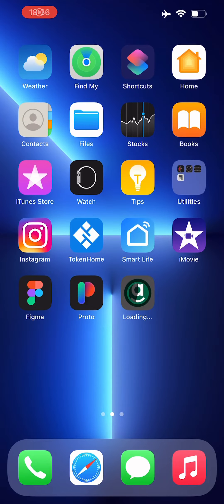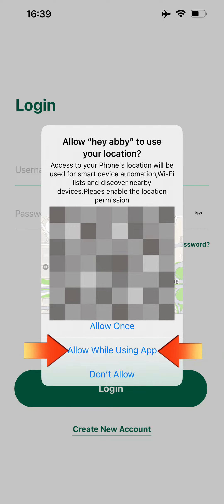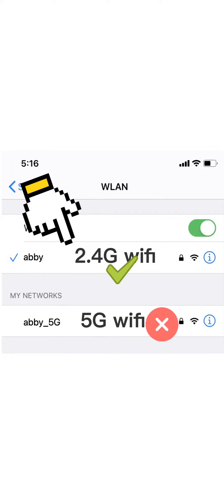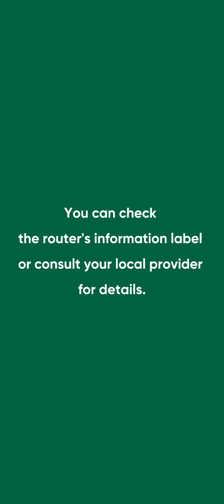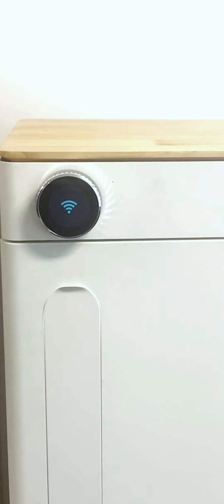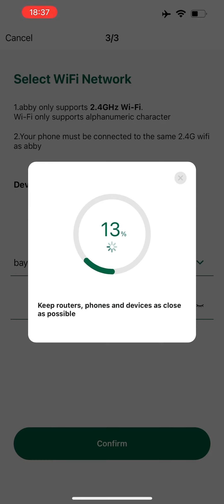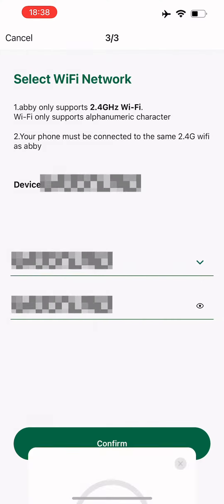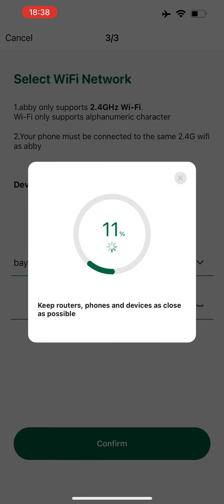How to Pair Hey abby OG Edition to Smartphone?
In this tutorial, we'll guide you through the simple steps to pair your Hey abby grow box with your Android/IOS smartphone.

By connecting your grow box to your mobile device, you can enjoy full control and monitoring right at your fingertips. Follow along and get your Hey abby synced up with your smartphone in no time!

Hey abby offers hydroponics growing systems that modernize indoor gardening. Anyone can grow any strain with abby grow box kits. We aim to help 50 million people worldwide become home growers!

Got any personal questions about grow boxes, hydroponics growing or anything else? Feel free to drop us a message, or join us on Discord & FB Group, where you'll find lots of friendly, like-minded growers who are ready to lend a hand and share their knowledge!